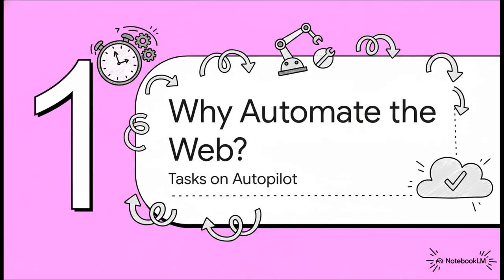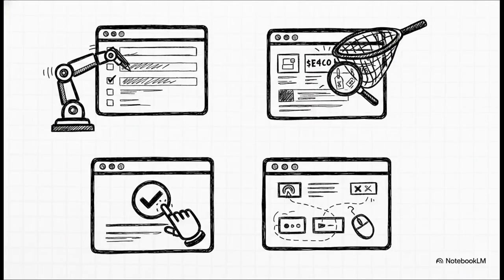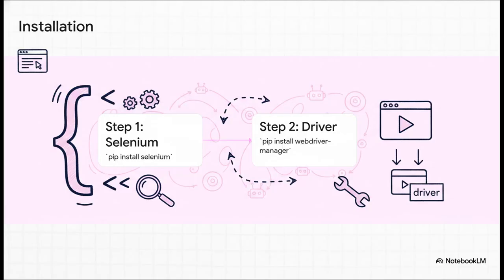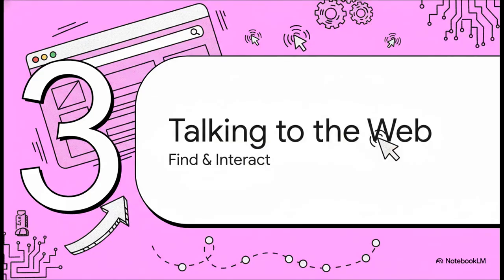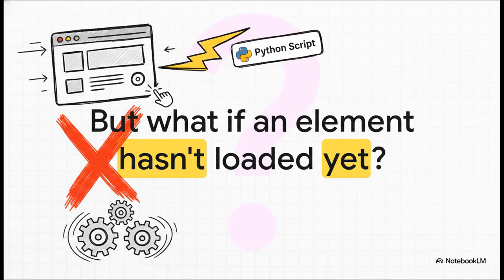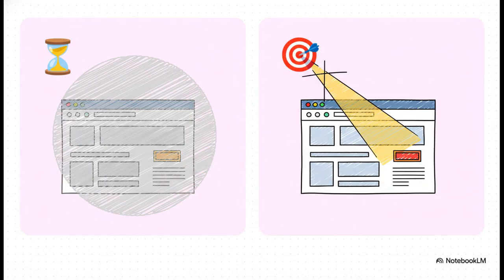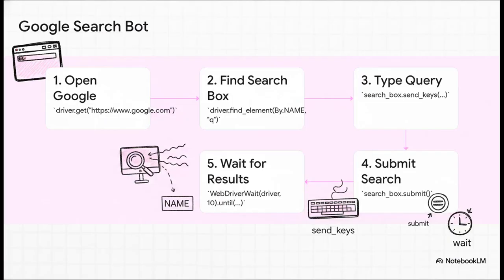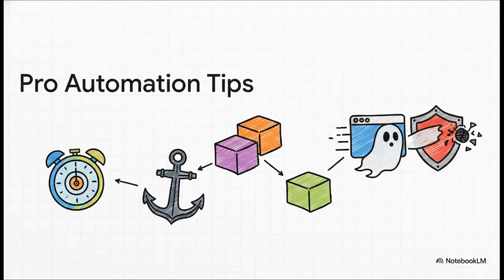Python Selenium Automation Tutorial | Web Scraping & Testing Made Easy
PDF: Mastering Python Web Automation - The Selenium Engineering Handbook

🚀 Master Python Automation with Selenium | Web Scraping & Testing Tutorial

Learn how to automate web tasks using Python and Selenium with this complete step-by-step guide! Whether you want to scrape data, test websites, or simulate user interactions, this tutorial covers everything from installation and WebDriver setup to advanced automation techniques.

✅ What you’ll learn in this video:

- How to install Selenium and configure WebDrivers for Chrome, Firefox, and other browsers
- Techniques to locate page elements using ID, name, class, CSS selectors, and XPath
- Simulating user actions: clicking buttons, entering text, and submitting forms
- Handling dynamic content with explicit waits
- Working with complex interfaces like iframes, pop-ups, and alerts
- Industry best practices: headless browsing, avoiding detection, and writing efficient scripts
- Creating robust automation scripts for testing or data extraction

Whether you’re a beginner or an intermediate Python developer, this tutorial will help you level up your automation skills and save hours of manual work.

💡 Perfect for: Python developers, QA engineers, data scientists, and anyone interested in web automation or web scraping.